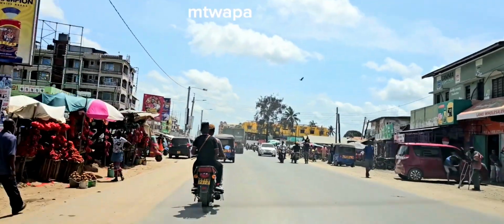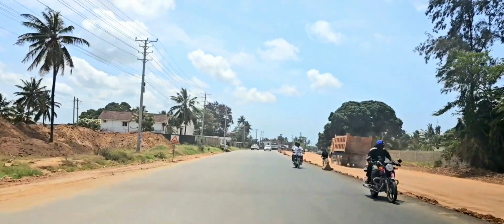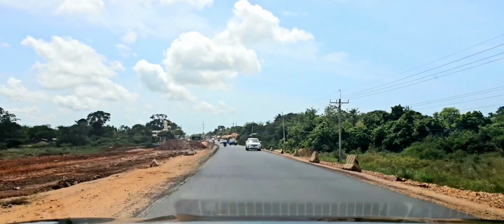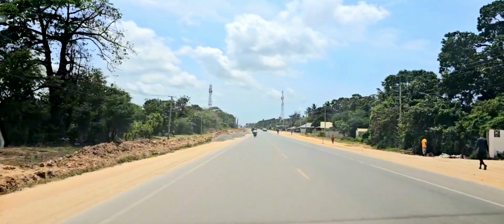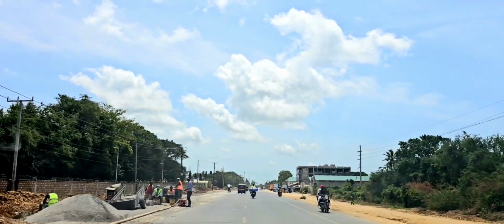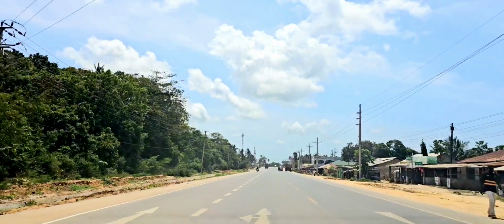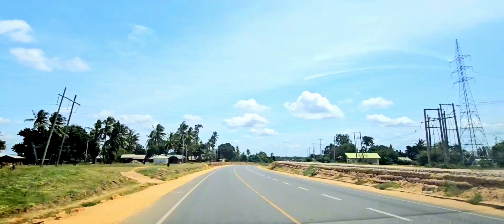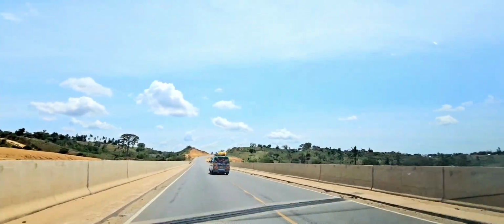MOMBASA MALINDI HIGHWAY PART 2